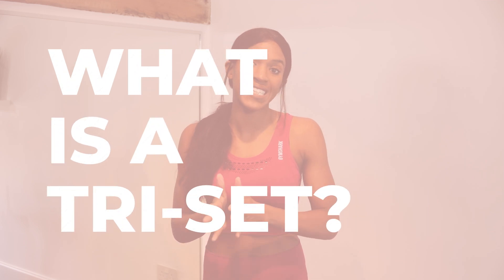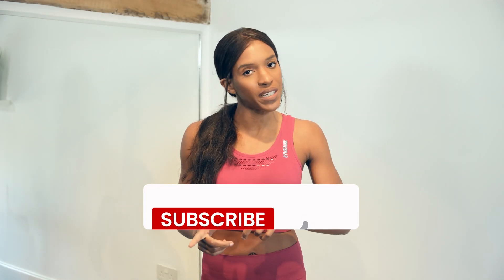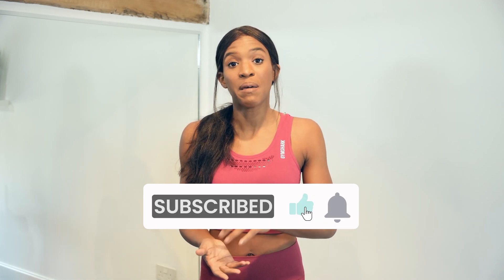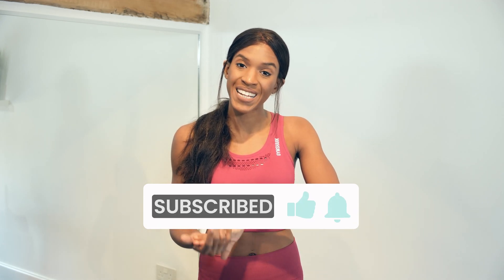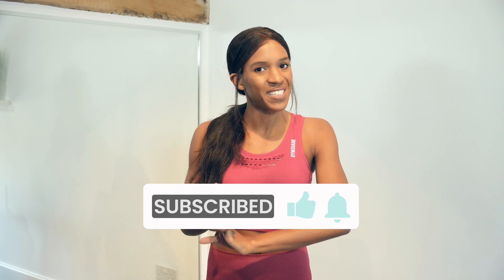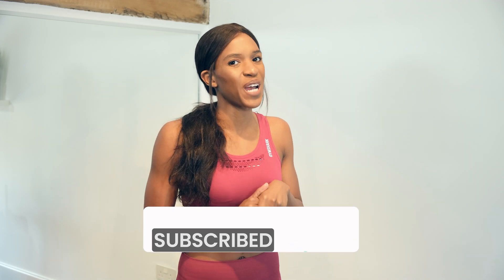WHAT IS A TRI-SET?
What is a Tri-Set? In this video I will explain what it is and give you a working example so that you know how to incorporate them into your workouts.

I am also passionate about helping people to lose weight, feel good and get in shape.

Being fitter and stronger empowers you and will give you confidence...LET'S DO IT!